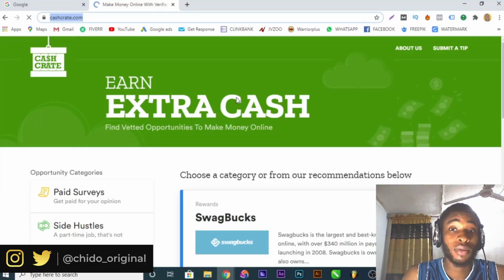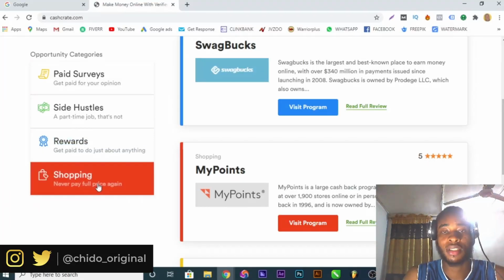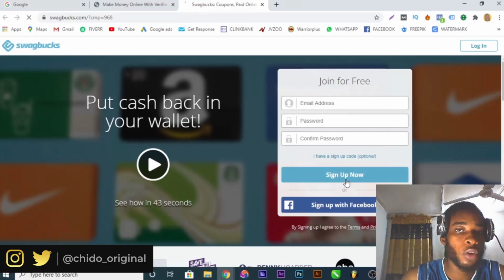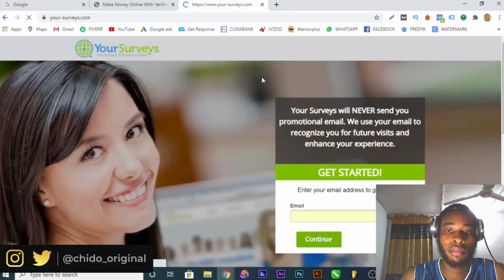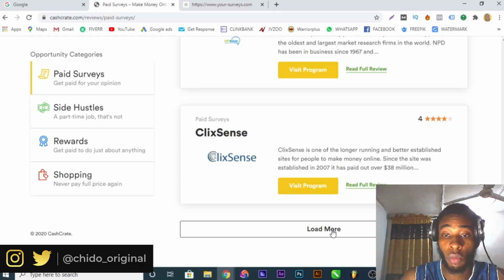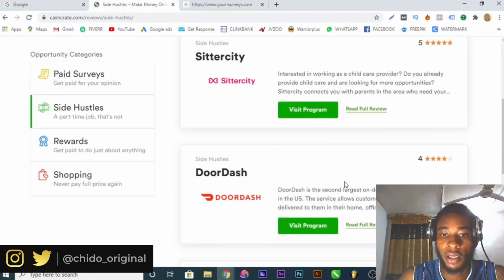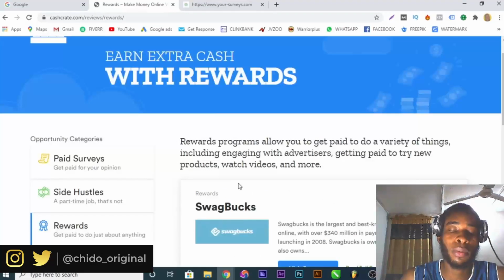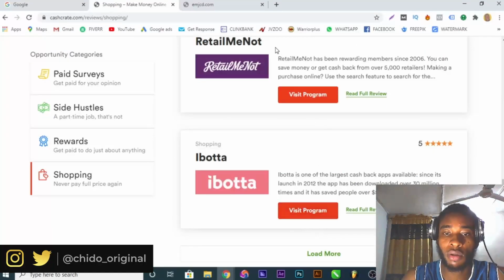How to MAKE MONEY Online (Make MONEY Online)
In this video, I'm going to teach you How to Earn MONEY Online - This App Pays You $46.98 AGAIN & AGAIN (2021)

***CHAPTERS***
0:00 - Intro

🟢 My Number 1 RECOMMENDED Way of MAKING MONEY ONLINE: (First Register on Udemy then BUY my Course)